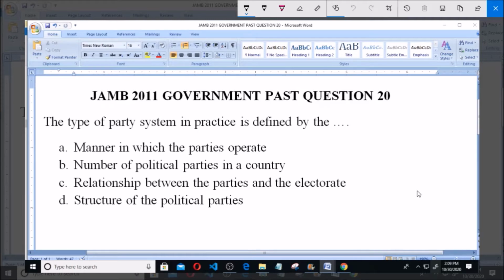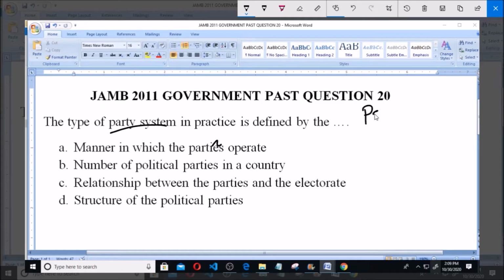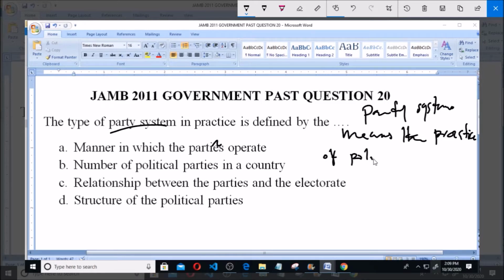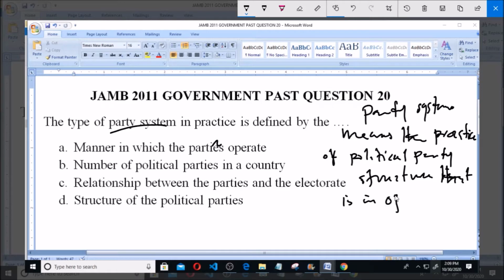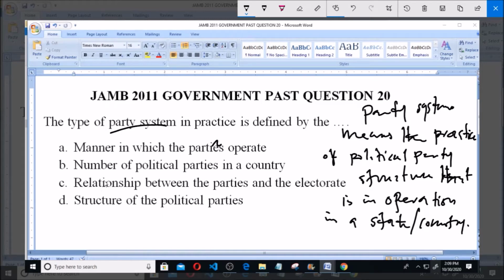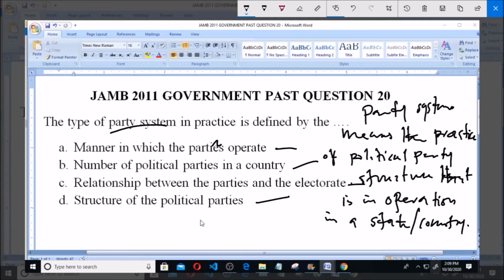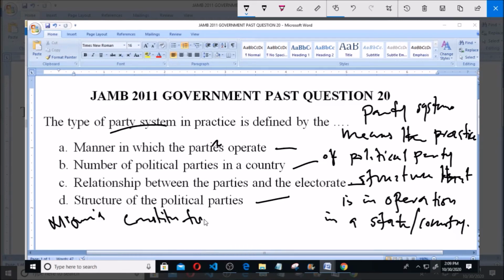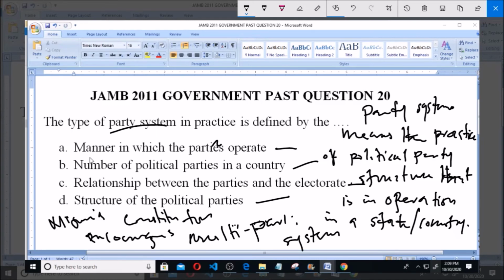JAMB 2011 GOVERNMENT PAST QUESTION 20 PARTY SYSTEM